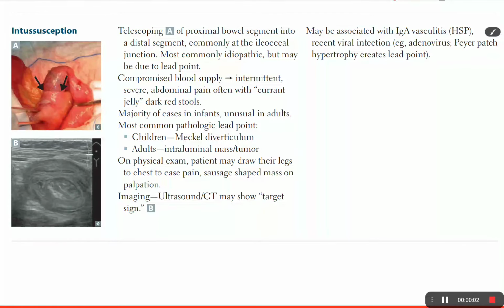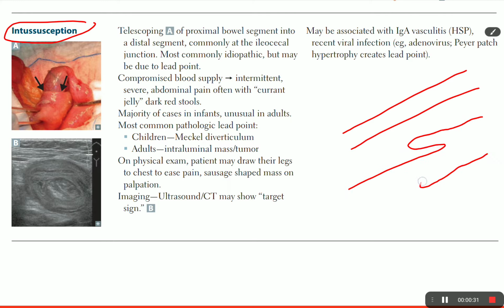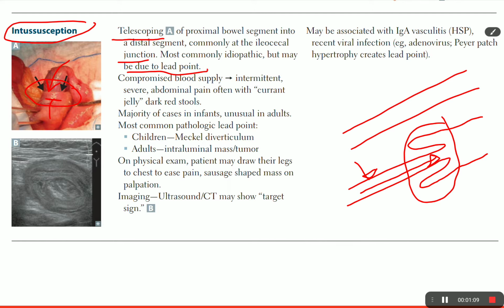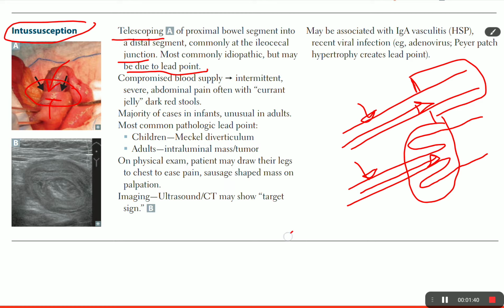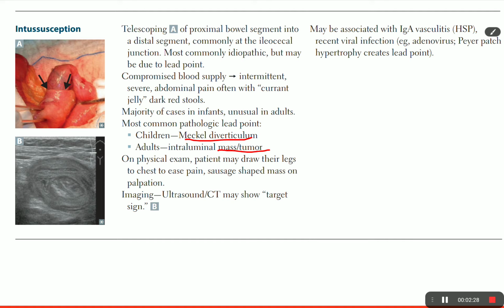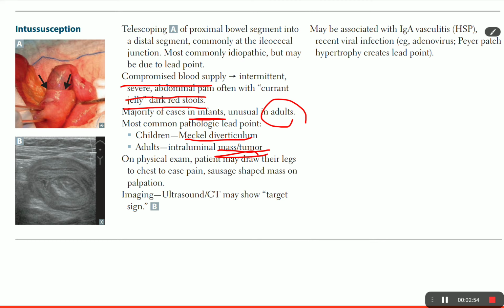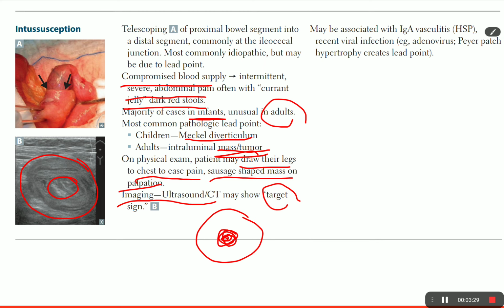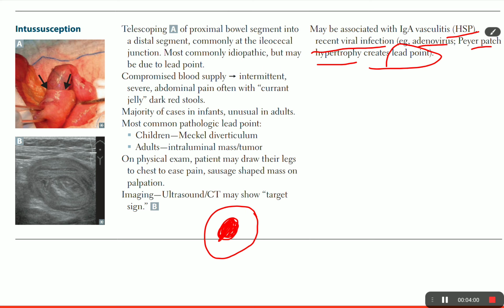Up To Date - GIT PATHOLOGY (part 10) [ INTUSSUSCEPTION ]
For everyone in medical field Especially who want to take USMLE exams , we doing a rapid review for first aid step one ..
لكل من هو في المجال الطبي ...
ويريد التحضير لامتحان الزمالة الامريكية🇺🇸 🗽🚀...
او حتى تحديث معلوماته السابقة
نقوم في هذه القناة بشرح كتاب الfirst aid بطريقة مبسطة وبمقاطع قصيرة لكي نبقى بعيدين عن الملل والرتابة ...
🌹🌹ادعمونا بالاشتراك لكي نستمر .. 🌹🌹